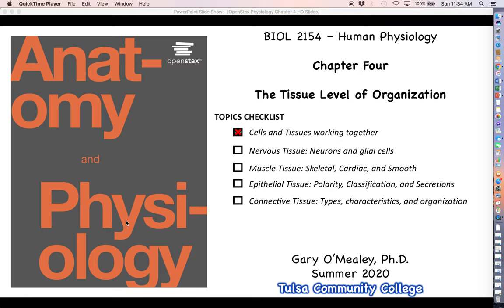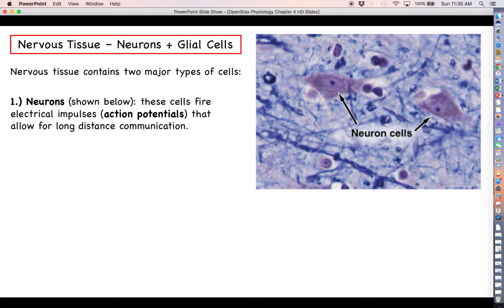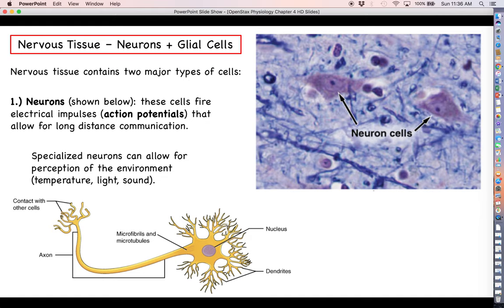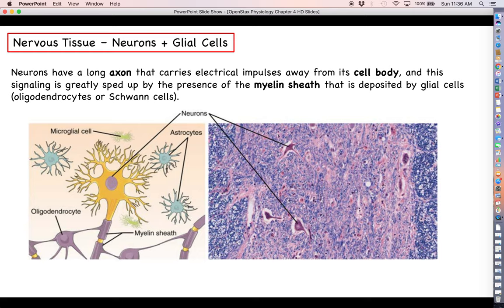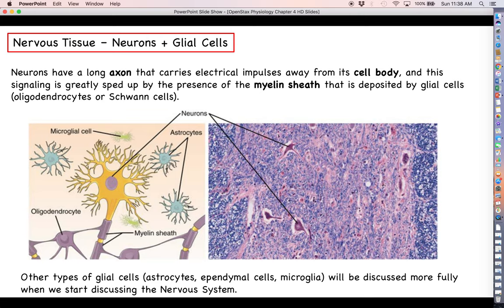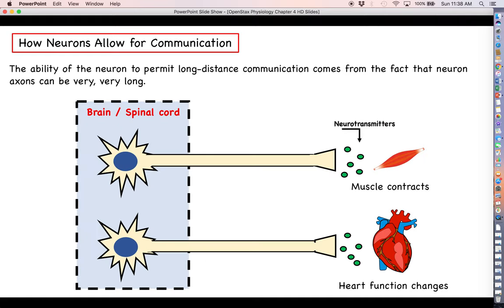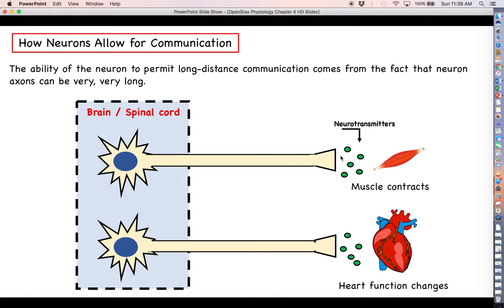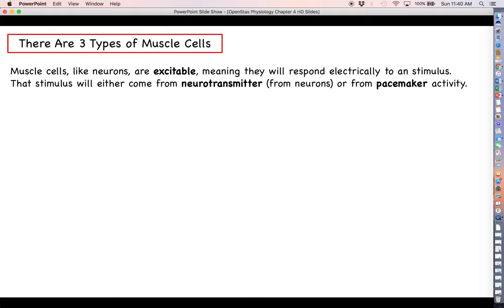Human Physiology - Ch. 4 Lecture, Part 2 - Nervous Tissue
This video covers the basic functions and structures of neurons and glial cells.  Future videos on the nervous system will cover these topics in much greater detail.